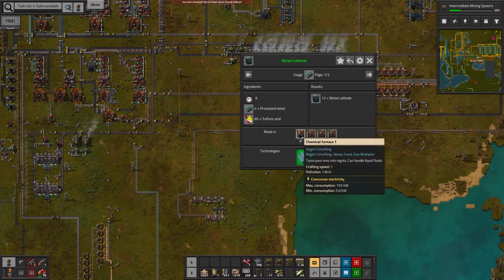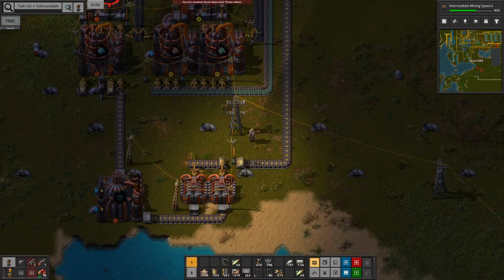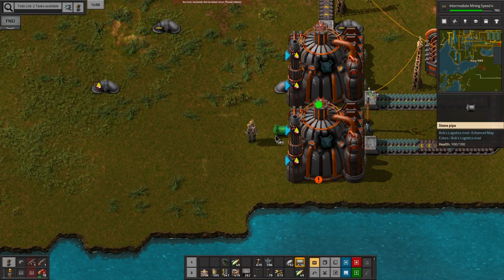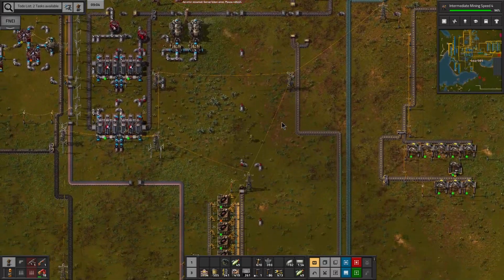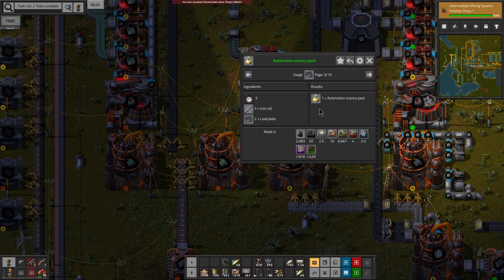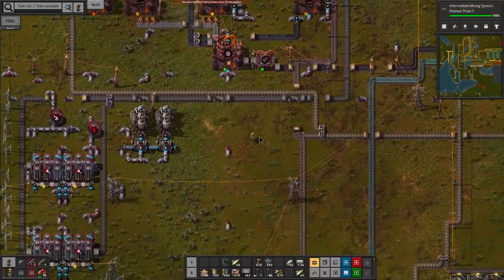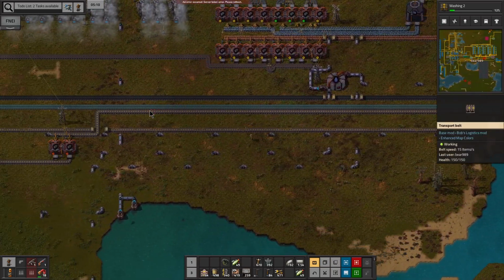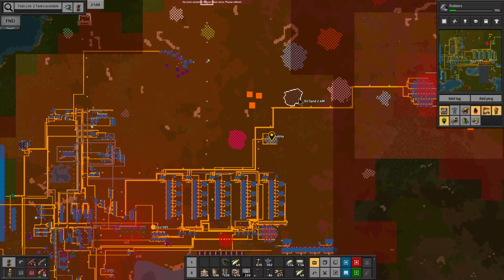Factorio 1.1 ABC's Series Ep 48 - Nickel & Tin Processing/Smelting Changes